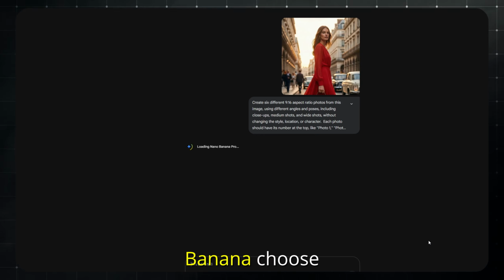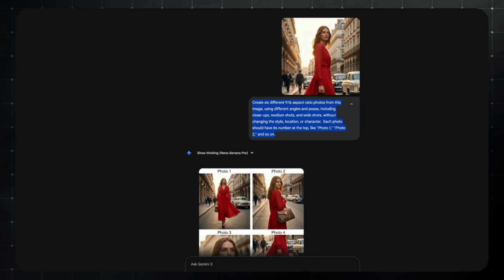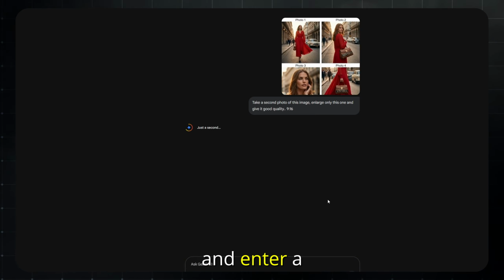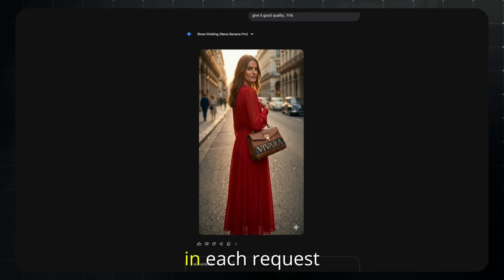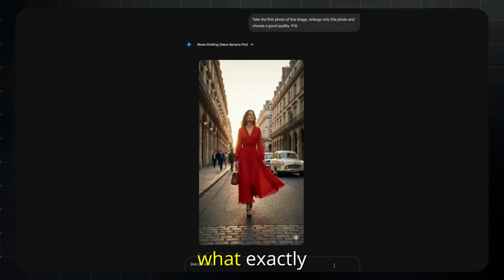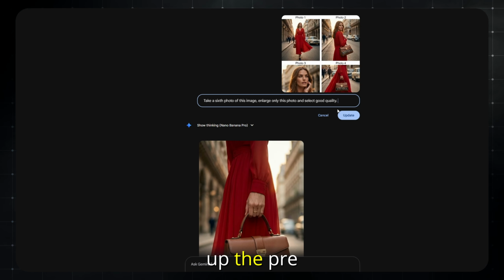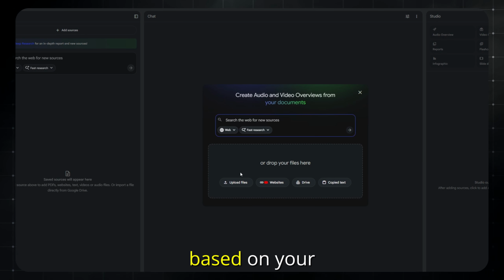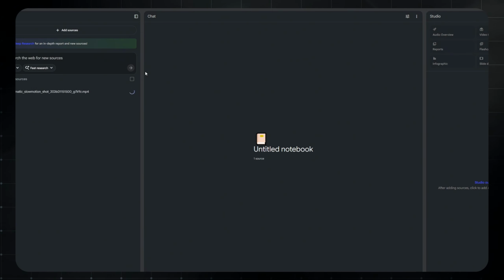Nano Banana Pro: Create Multiple Camera Angles from One Image!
In this video, I’ll show you the fastest way to create different camera angles for your commercials, films, or social media projects using Nano Banana Pro and Gemini. You will learn how to turn just one single image into a professional storyboard with multiple perspectives.
What we cover in this tutorial:
• How to generate a 6-angle grid image from a single prompt.
• How to use Gemini to precisely select and extract the frames you need.
• Pro Tip: Using Notebook LM to analyze your content and write perfect animation prompts for your AI films.
Prompts used in the video:
• Prompt 1 (Grid Generation): "Create six different 9:16 aspect ratio photos from this image, using different angles and poses, including close-ups, medium shots, and wide shots, without changing the style, location, or character. Each photo should have its number at the top, like "Photo 1," "Photo 2," and so on"
• Prompt 2 (Frame Selection): "Take a second photo of this image, enlarge only this one and give it good quality.. 9:16"